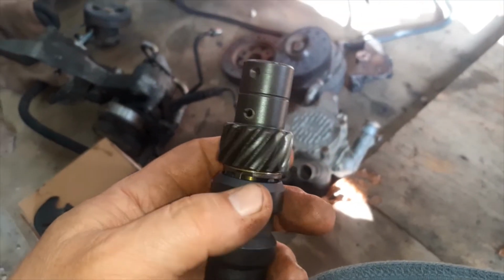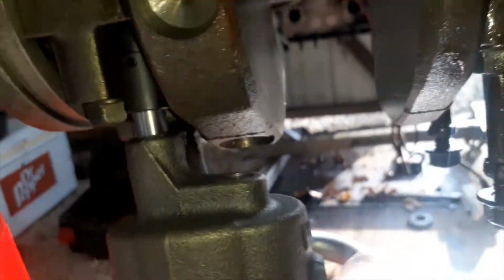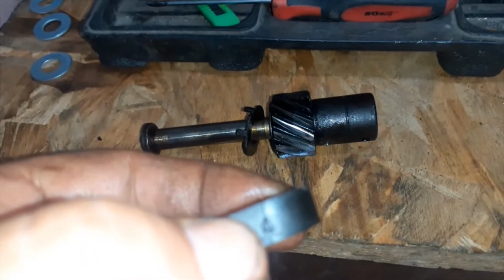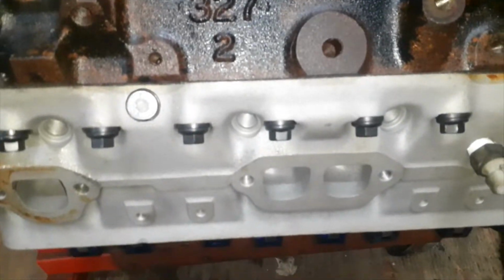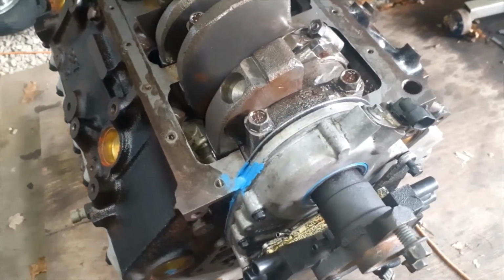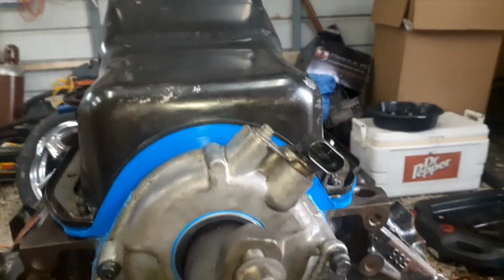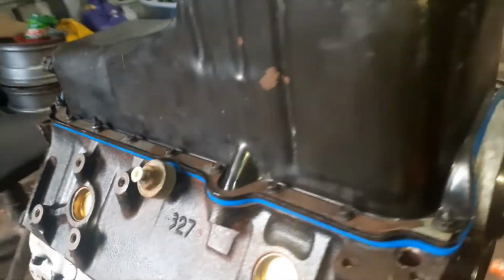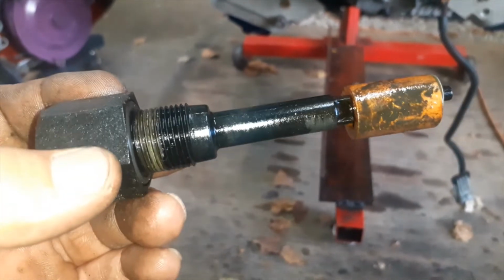Gen 2 LT1 Rebuild Part 7: Oil Pump Drive and Oil Pan